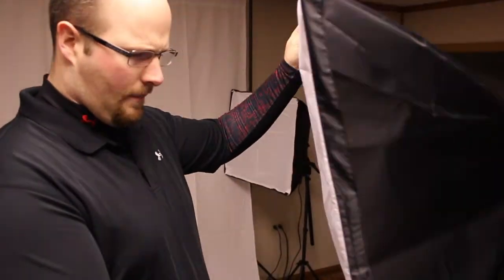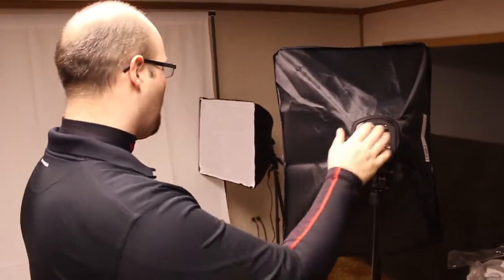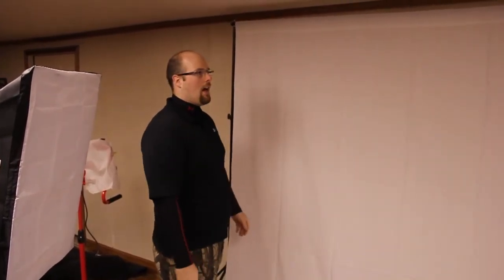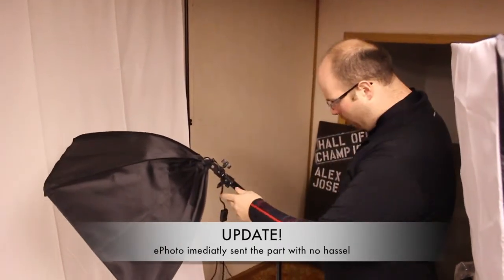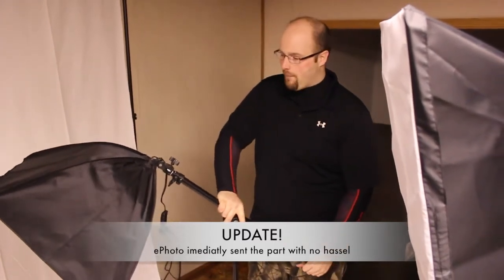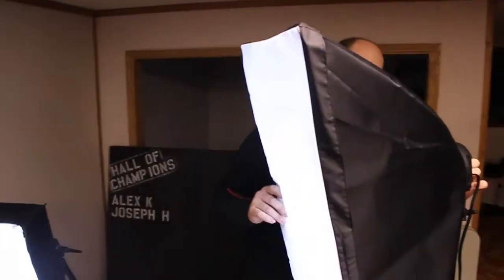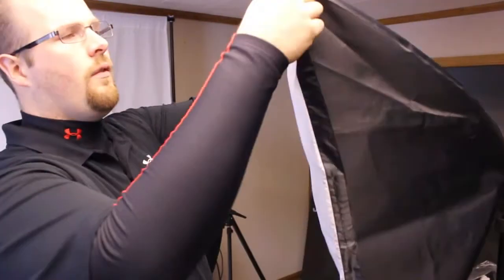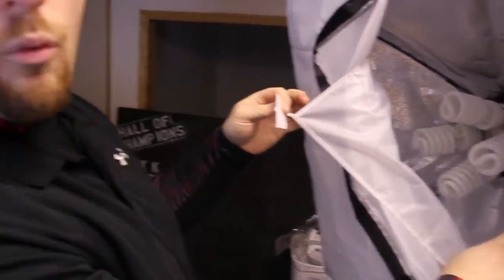ePhoto H9004SB review